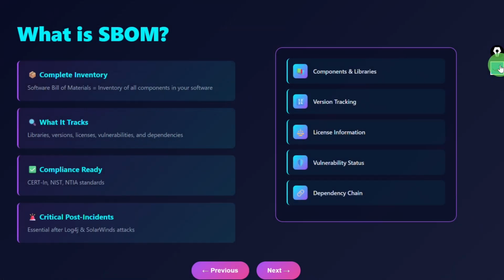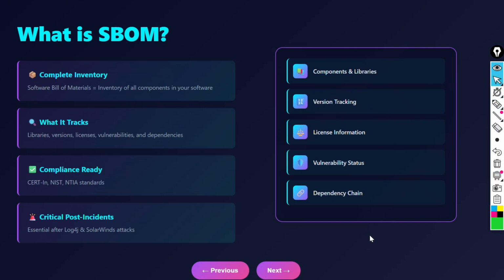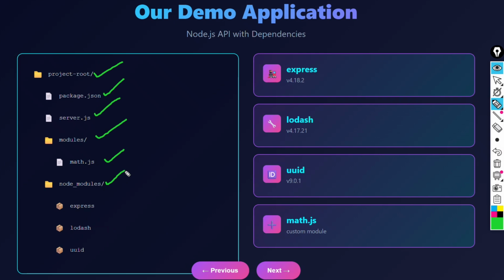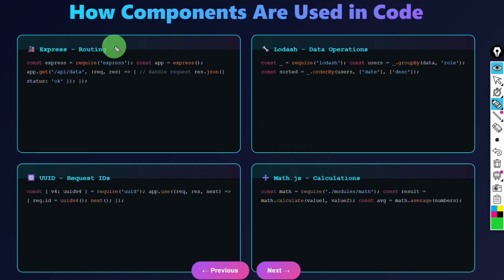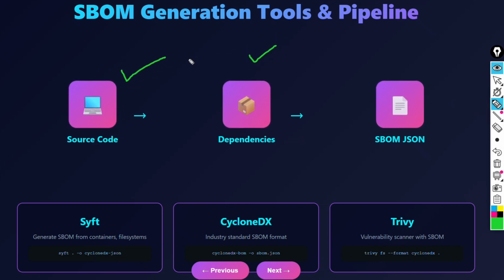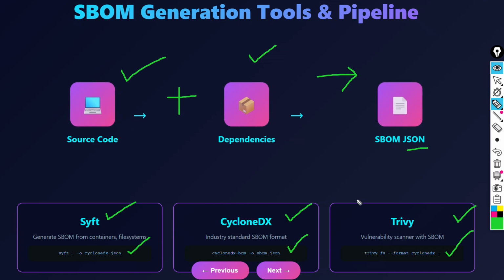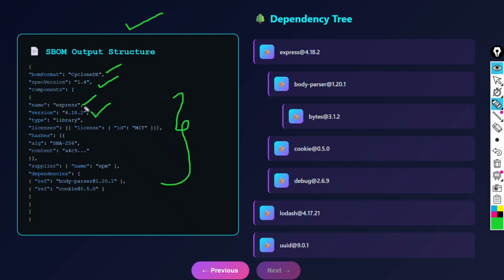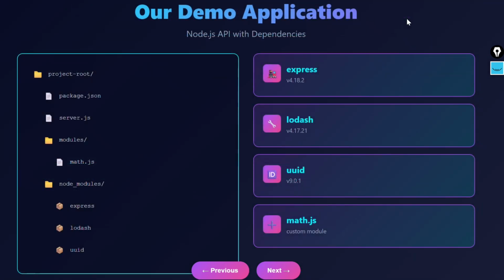Understanding SBOM Completely | Software Bill of Materials Explained for DevSecOps Engineers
This video gives you a complete understanding of SBOM (Software Bill of Materials) – from definition and purpose to real-world use cases, standards, and why it's now mandatory for modern software supply chain security.​

An SBOM is like a nutrition label for software – a structured, machine-readable inventory listing every component, library, framework, dependency (direct + transitive), their versions, suppliers, licenses, and relationships used to build an application. With supply chain attacks exploding (Log4Shell, SolarWinds), regulators (CERT-In, CISA, Executive Order 14028) and enterprises now demand SBOMs for transparency, vulnerability management, and compliance.​

🔹 What you'll learn in this comprehensive video:

What is SBOM? Simple analogy + formal definition from industry standards.​

Why SBOM matters now – supply chain attacks, hidden vulnerabilities, license risks, regulatory mandates.​

Key SBOM elements – component name/version, supplier, licenses, hashes, dependencies, vulnerabilities.​

SBOM types/levels – Design, Source, Build, Analyzed, Deployed, Runtime SBOMs across SDLC.​

SBOM standards – SPDX (license-focused) vs CycloneDX (security-focused) comparison.​

SBOM vs SCA – inventory document vs active vulnerability scanning tool.​

Real benefits – faster incident response, precise vulnerability impact analysis, procurement decisions, compliance proof.​

How to generate SBOMs – SCA tools (Trivy, Syft), CI/CD integration, automation best practices.​

Perfect for:

DevSecOps / AppSec engineers implementing supply chain security

DevOps / SRE engineers managing build pipelines and runtime environments

Architects, CTOs, and security leaders defining SBOM policies

DevSecOps interview prep (SBOM questions are everywhere now)​

Next video requests: SBOM hands-on demo, SCA+SBOM pipeline, or CERT-In SBOM guidelines deep dive.